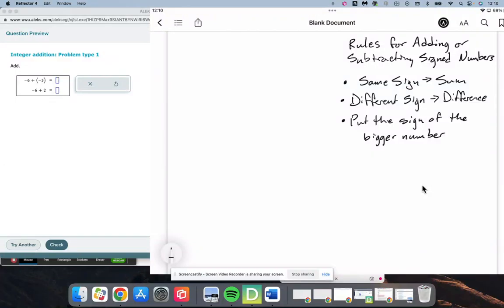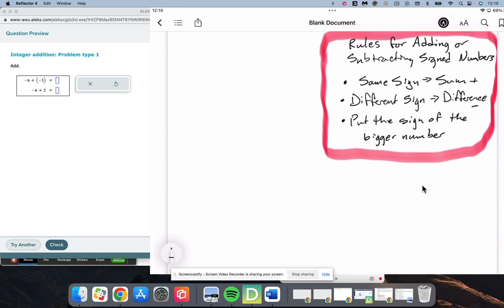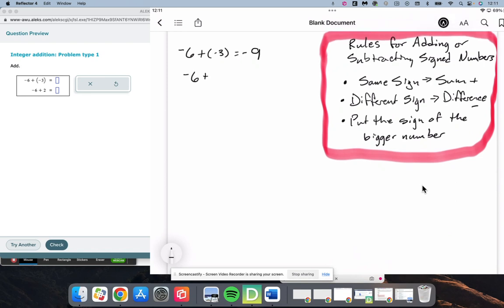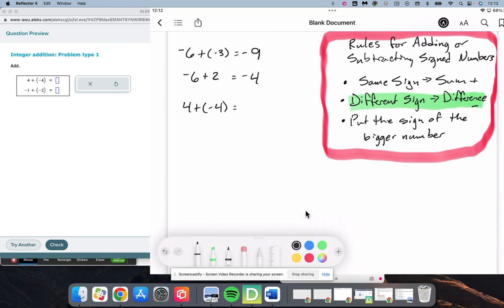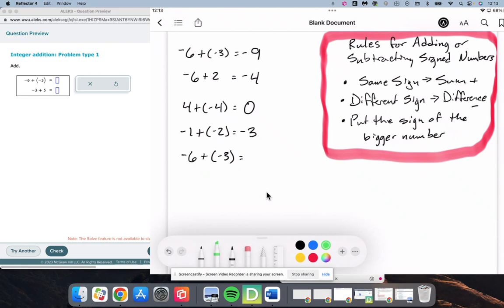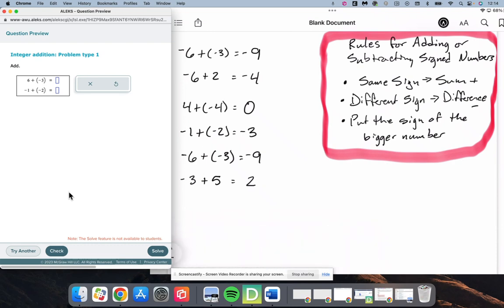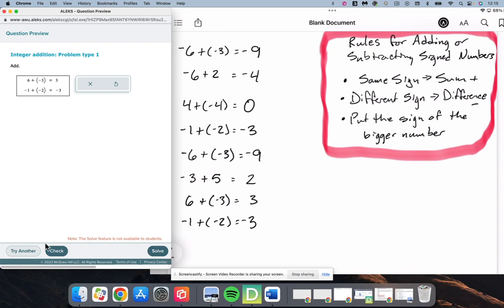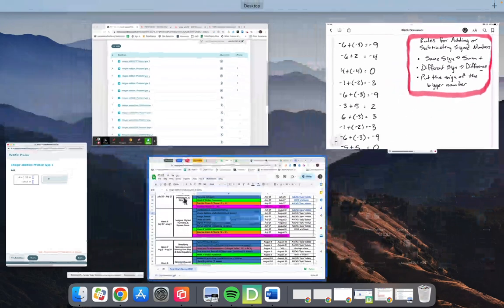Integer Addition: Problem Type 1